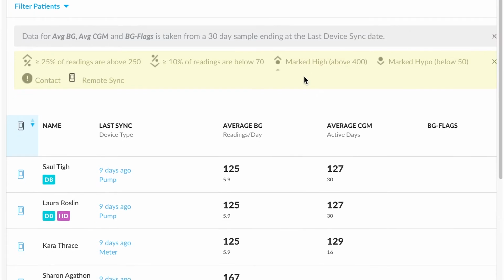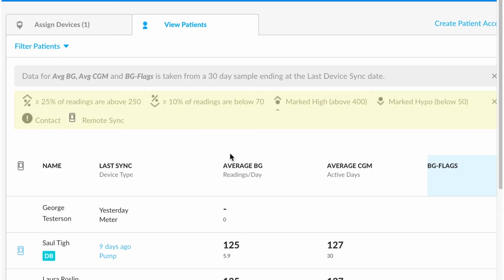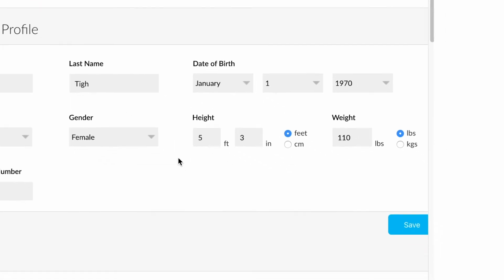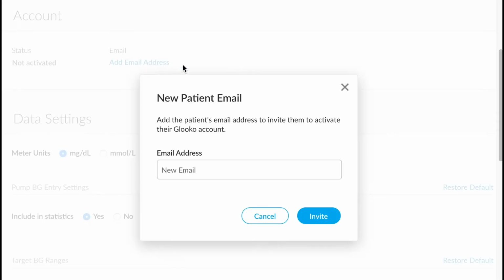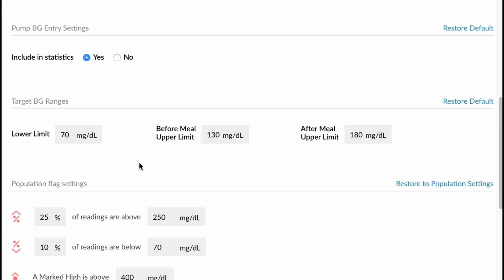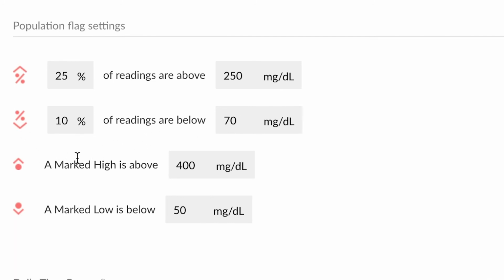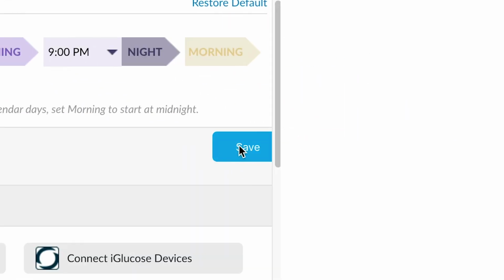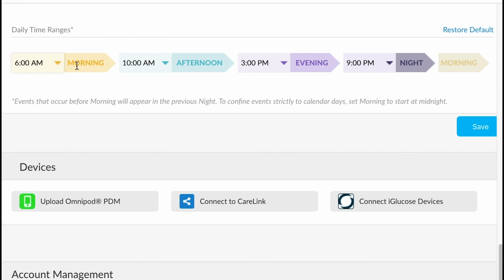Glooko for Professional Use: Managing Patient Accounts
Looking to view patient account information, update a patient profile, invite a patient to join Glooko or manage patient-specific data settings? Managing patient accounts in Population Tracker is easy - and you can access patient accounts in multiple ways. Learn how to manage patient accounts by watching our short training video. Have more questions? Submit a request at support.glooko.com.